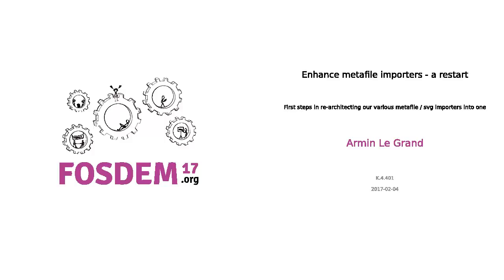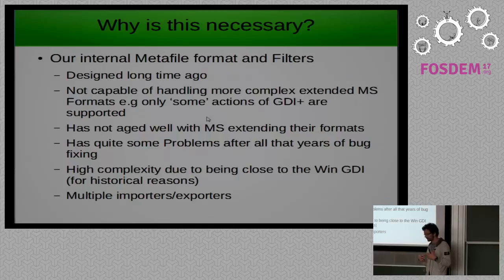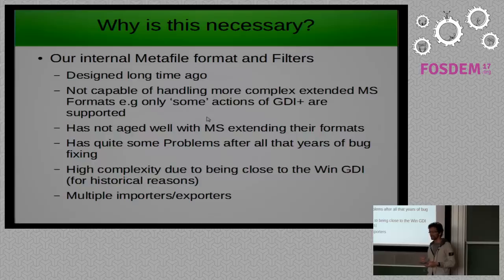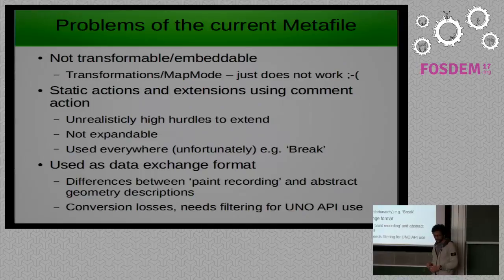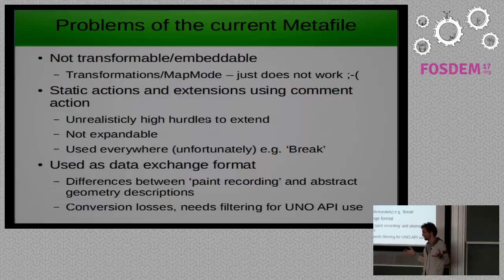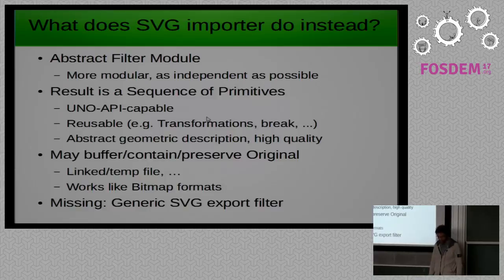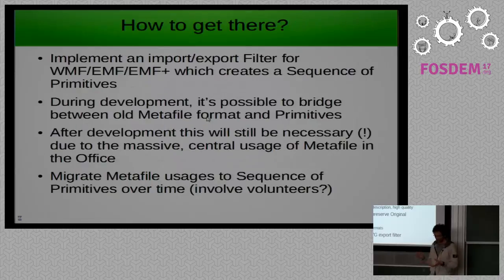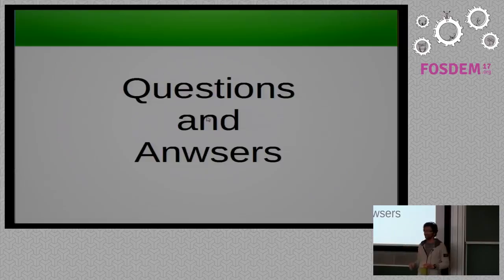FOSDEM 2017: Enhance LibreOffice metafile importers - a restart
A presentation from the Open Document Editors devroom at FOSDEM 2017. Presenter: Armin Le Grand